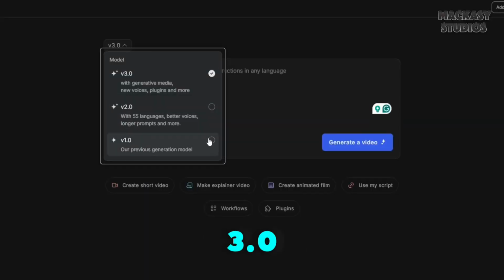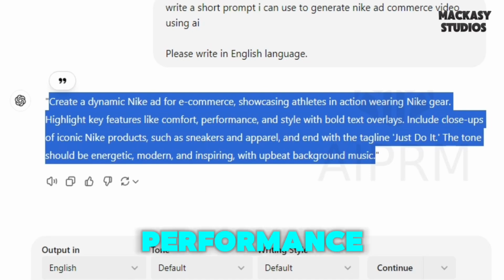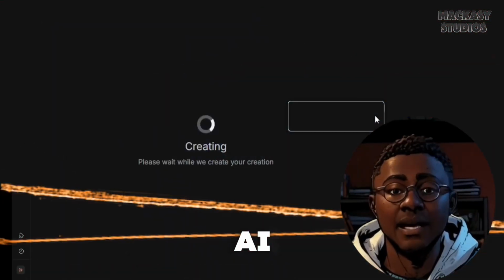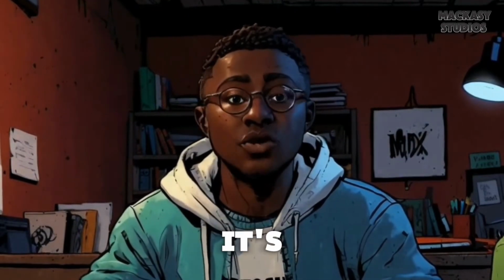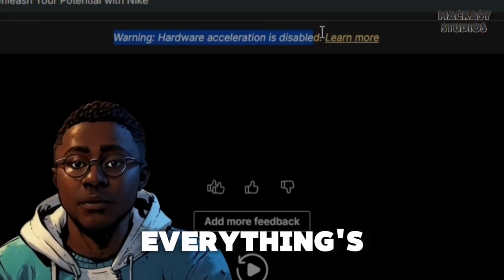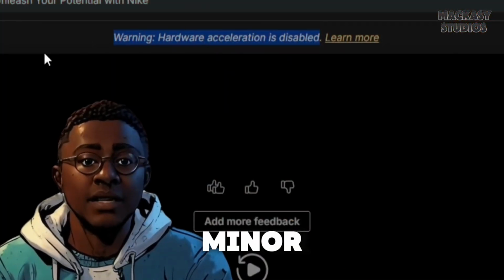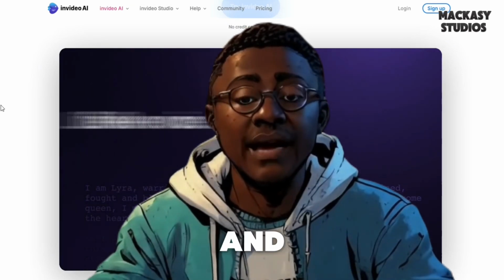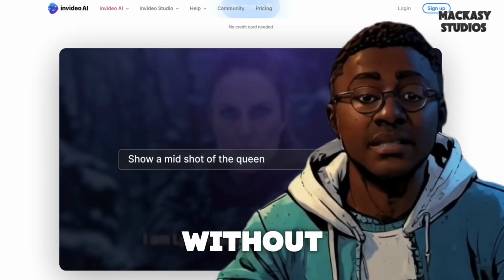How to create faceless videos using ai in 2025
Learn how to create YouTube faceless videos using AI technology in this step-by-step tutorial. Make engaging content without showing your face!

invideo.ai

TT: @mackasy_ai